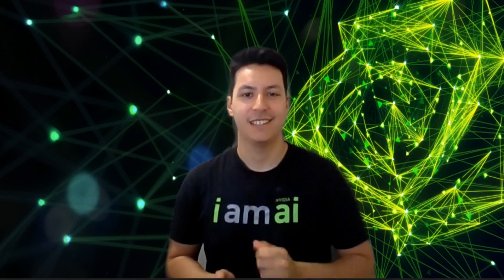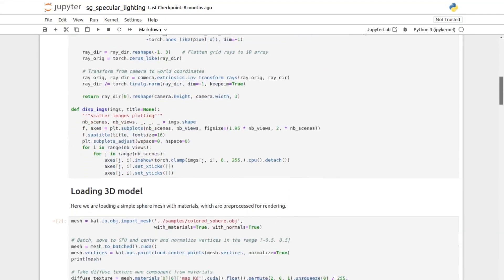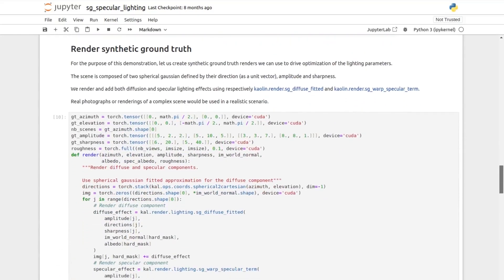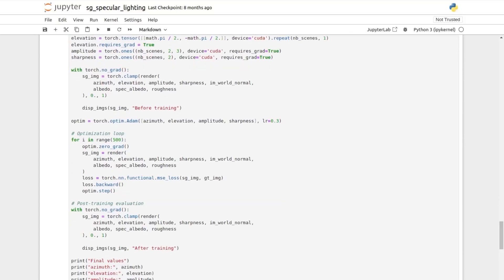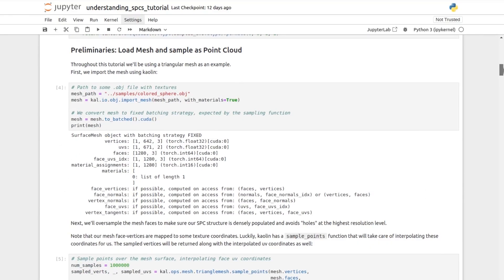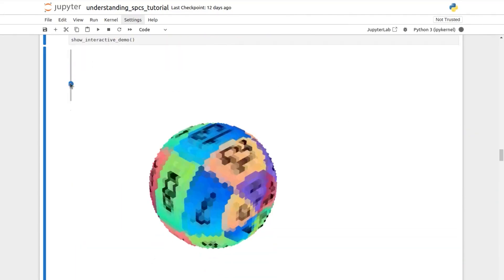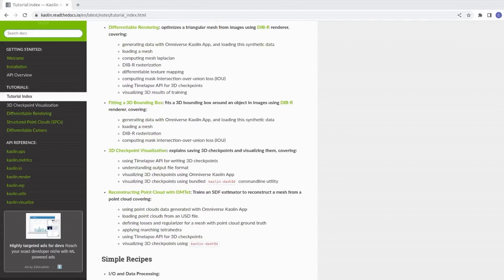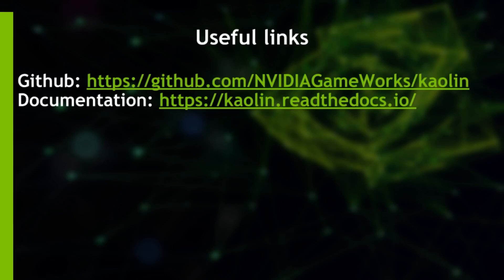Accelerate 3D Deep Learning Research with the NVIDIA Kaolin PyTorch Library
The NVIDIA Kaolin library is a PyTorch library for accelerating your 3D deep learning workflows. Kaolin includes a growing collection of GPU-optimized operations such as modular differentiable rendering, fast conversions between representations, like point clouds, meshes and voxel grids, and volumetric acceleration data structures.

The library also provides a clean API for differentiable cameras, meshes, and convenience functions for differentiable lighting, data loading, 3D checkpoints, and 3D visualization.

00:00 – Introduction
00:30 – Specular lighting tutorial
01:49 – Understanding SPC tutorial
03:02 – Documentation